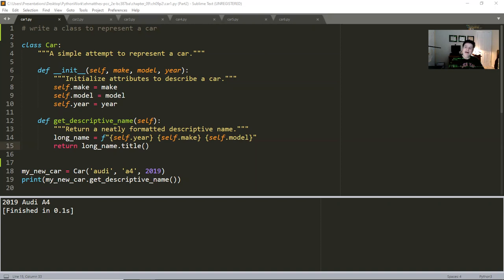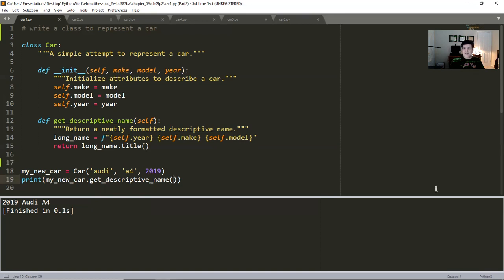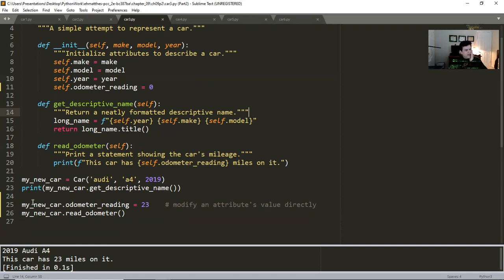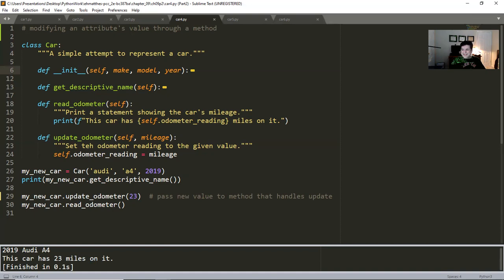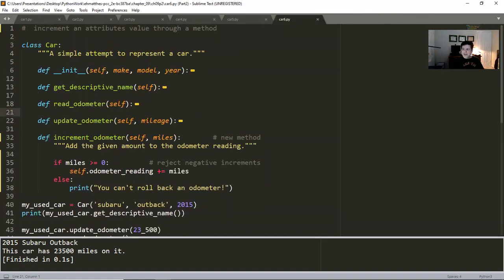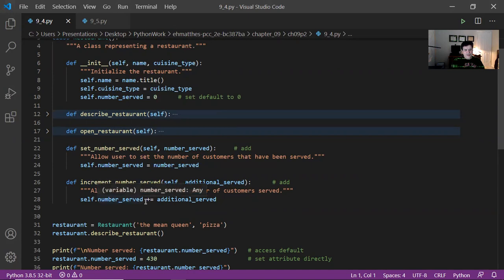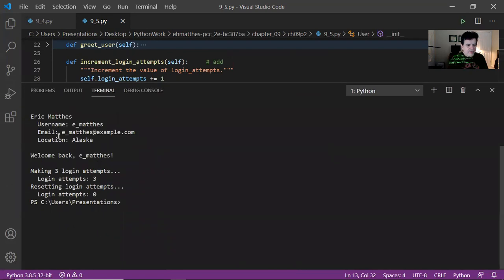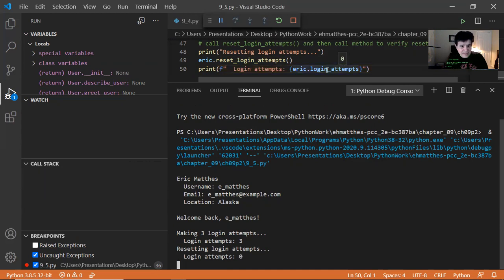Ch 9 P2 Modify Attributes Directly or through Methods